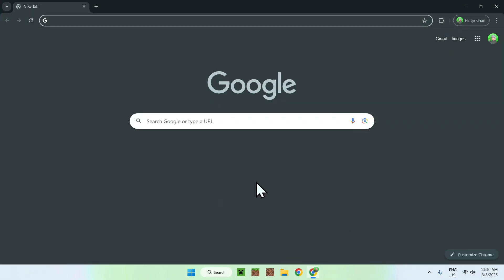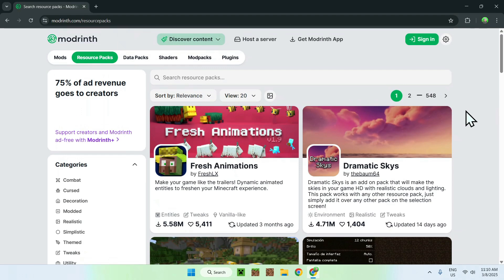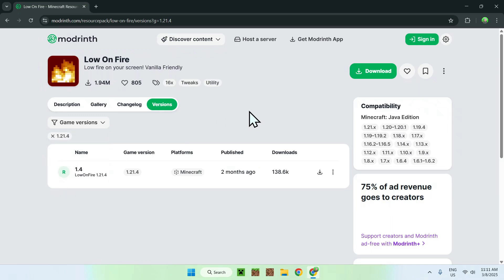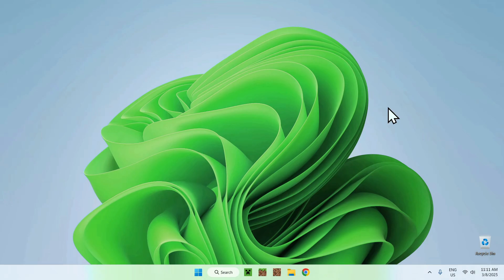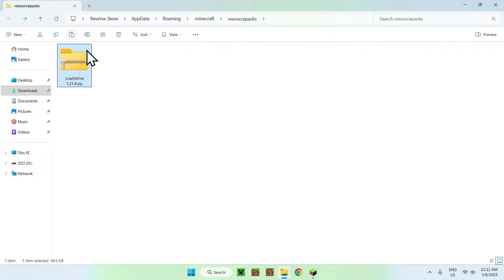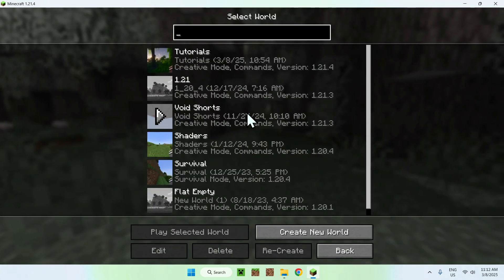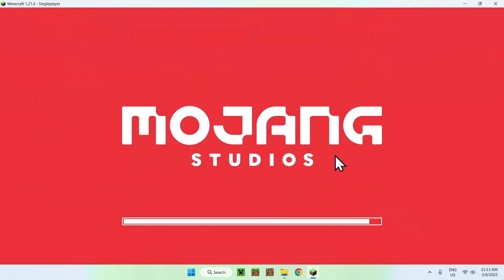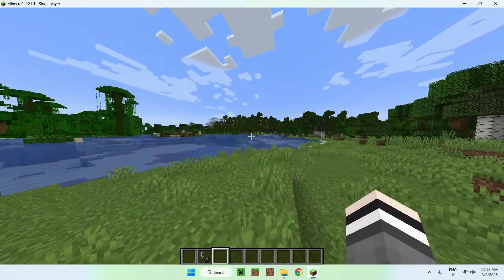How To Download And Install Low On Fire For Minecraft | Low On Fire Minecraft Resource Pack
[ Information ]
In today’s video you will learn how to get the Low On Fire for Minecraft Java. You will learn how to add the resource pack to the Minecraft files and activate it in game. Low On Fire is a Minecraft resource pack that lowers the texture of flames to make visibility better while being on fire.

[ Low On Fire Minecraft Resource Pack Categories ]
How To Get The Low On Fire Minecraft Resource Pack
How To Get The Low On Fire Minecraft Texture Pack
How To Get Resource Packs For Minecraft Java
How To Get Minecraft Resource Packs
Minecraft Low On Fire Resource Pack
Low On Fire Minecraft Resource Pack
How To Get Minecraft Texture Packs
Low On Fire Minecraft Texture Pack
Best Minecraft Java Texture Packs
Best Minecraft Resource Packs
Low Fire Texture Pack Bedrock
Best Minecraft Texture Packs
Low On Fire Minecraft 2025
Low Fire Texture Pack Java
Low On Fire Minecraft Java
Low On Fire Minecraft 1.21
Make Minecraft Fire Lower
Minecraft Resource Packs
Low On Fire Texture Pack
Minecraft Texture Packs
Minecraft Low On Fire
Low On Fire Minecraft
Minecraft Low Fire
Low On Fire

- Finnvian